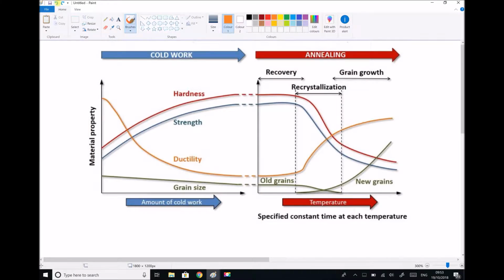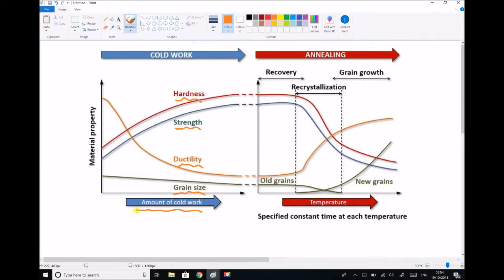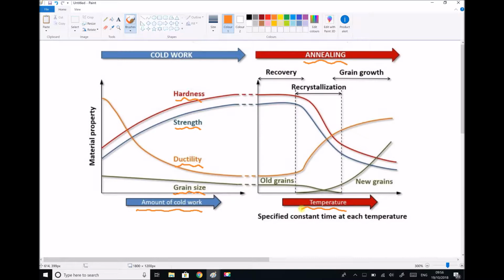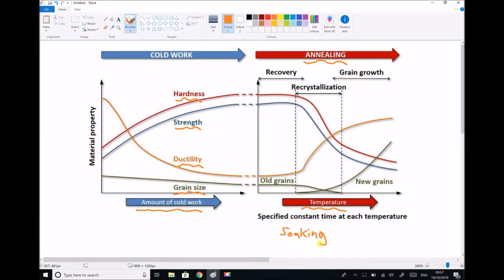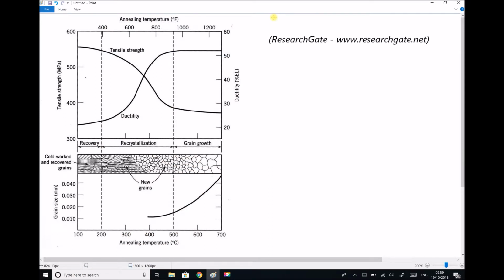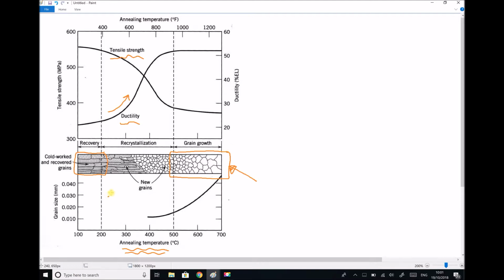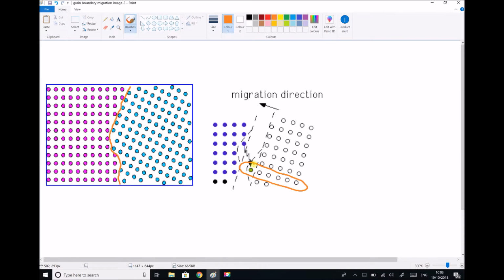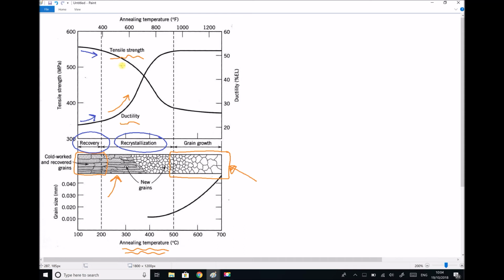Annealing Metals to Recover the Material Properties after Cold Forming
This video outlines the heat treatment processes known as annealing and normalising, which can be used to restore the properties of a metal after it has undergone work hardening caused by plastic deformation.